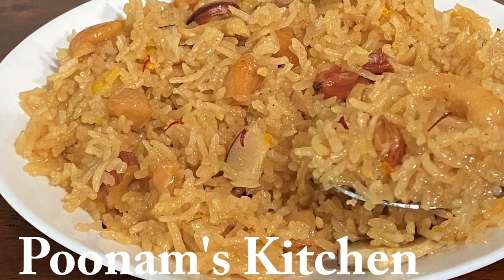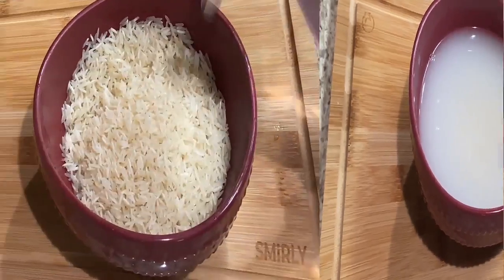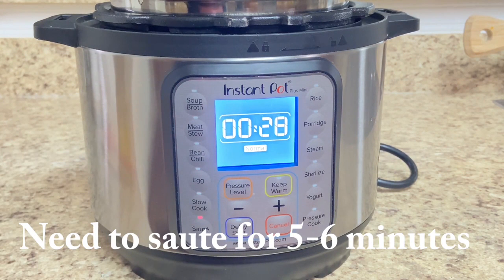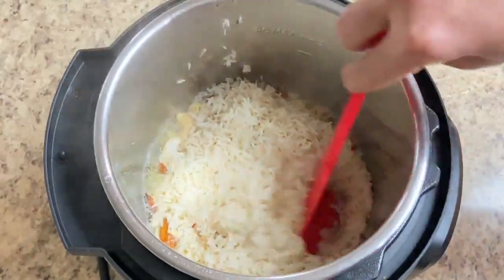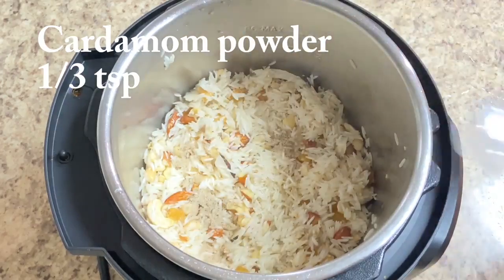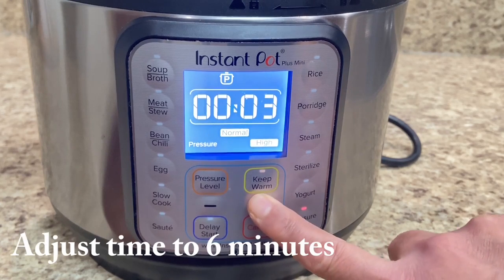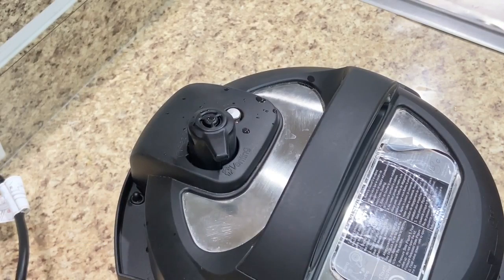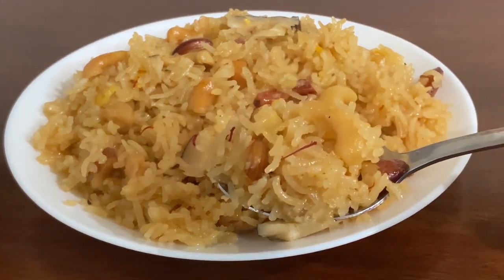Sweet rice in instant pot Gud jaggery wale chawal / गुड़ वाले चावल हर दाना खिला खिला Poonam's Kitchen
Quick and easy one pot recipe for making sweet jaggery rice in instant pot! The simple recipe can be perfected to attain rice that is NOT hard, NOT sticky, and NOT overly sweet. Use the tips shown in the video to get grains that stand out, are evenly colored, and delicious to taste!

Ingredients:
White basmati rice 1 cup/200g
Jaggery/gur 1 cup/200g
Water 1 and 3/4 cup /420 ml
Ghee 4 tbsp
few saffron strands
Dry fruit of choice 3-4 tbsp
Dry coconut slices 2 tbsp